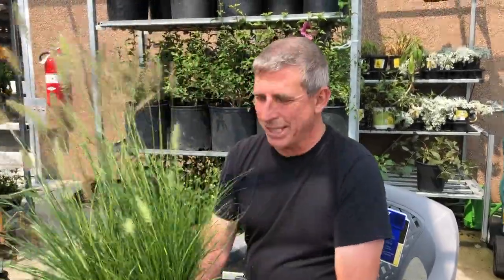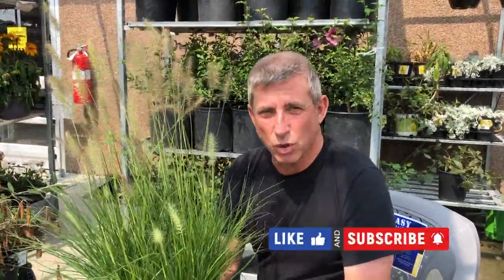Little Bunny Dwarf Fountain Grass | Pennisetum alopecuroides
The Little Bunny Dwarf Fountain Grass is today's Plant of the Week, find out where Coach likes to use these in landscape design, and how to care for this ornamental grass.

So, you have some DIY Landscaping to get done? Yard Coach Channel offers everything you need to know to get started with your landscaping project - no matter if your project is a NEW INSTALLATION, a Makeover of an Existing Landscape, or just a small project within your larger landscape! Save yourself 1000s of $$ with these tips:

15-Step DIY Landscaping Project Checklist (Guide + Bonus Podcast)
LANDSCAPING SIMPLIFIED - eBook: An Introductory Guide to DIY Landscaping for Today's Modern Homeowner
HOMESCAPE 1.0 is The Complete A-Z Online Course| Plan, Start and Complete your DIY Landscape Project

Favorite Creator Tools:
👉 Starting a Podcast? Affordable, Simple Hosting and Publishing